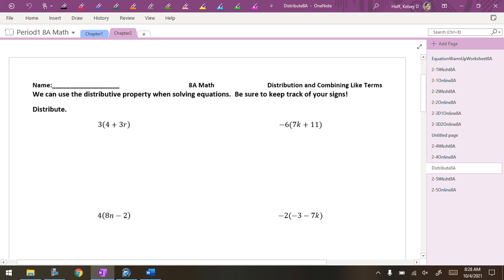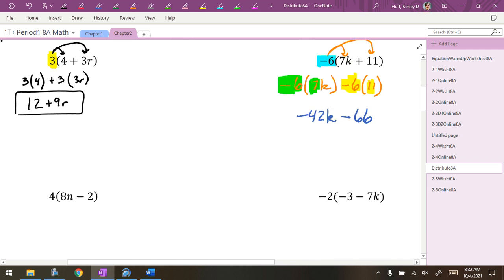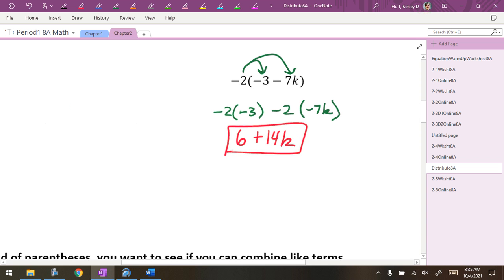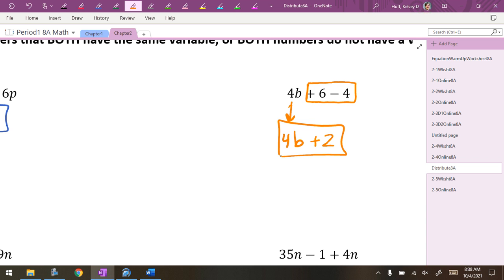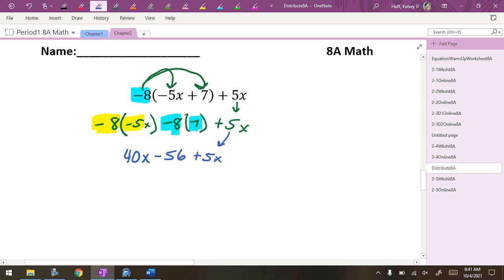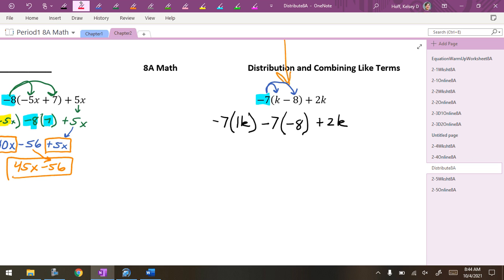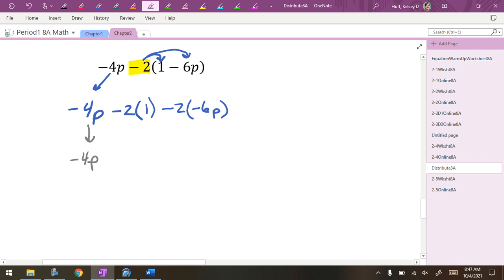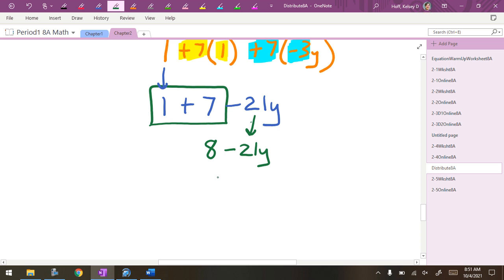Distribute and Combine 8a